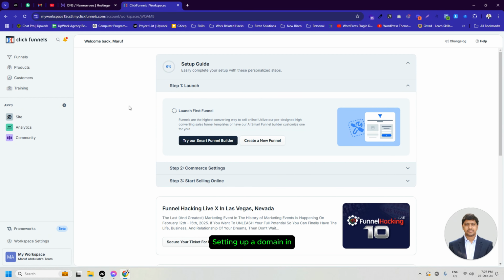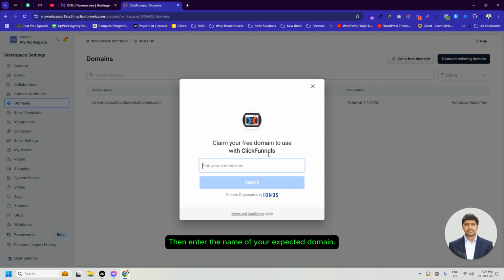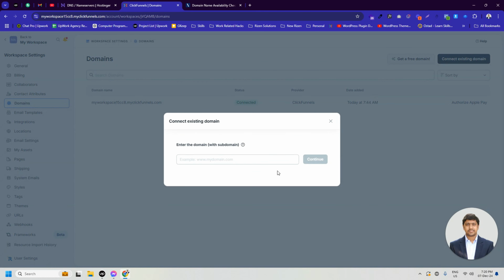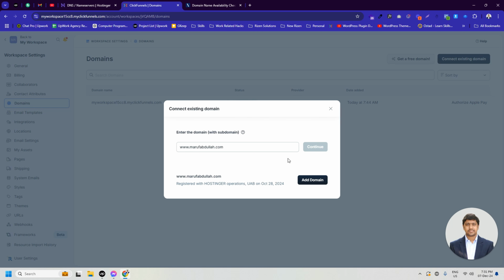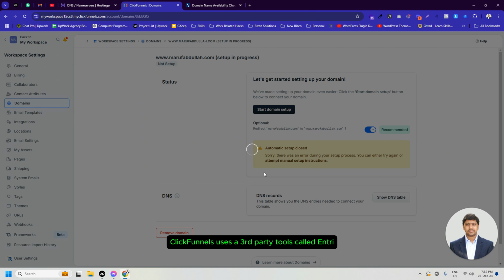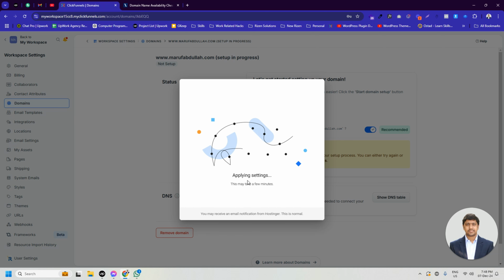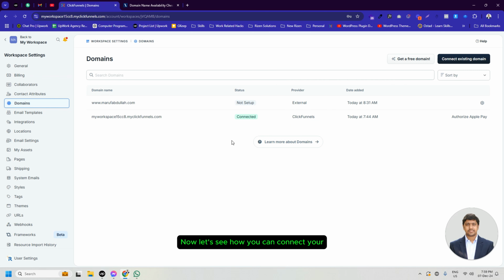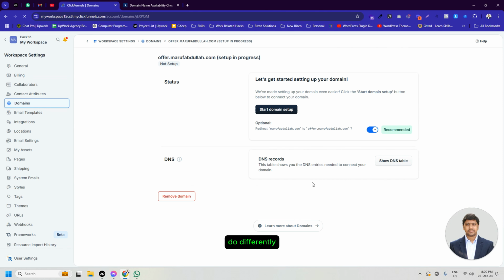How to Setup Custom Domain and Subdomain in ClickFunnels 2.0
🚀 Learn how to set up a custom domain and subdomain in ClickFunnels 2.0 — fast and easy!

Want to take your ClickFunnels 2.0 setup to the next level? With this step-by-step tutorial, learn how to effortlessly set up custom domains and subdomains in ClickFunnels 2.0! No more confusion — We’ll walk you through the entire process, from domain configuration to ensuring everything works flawlessly.